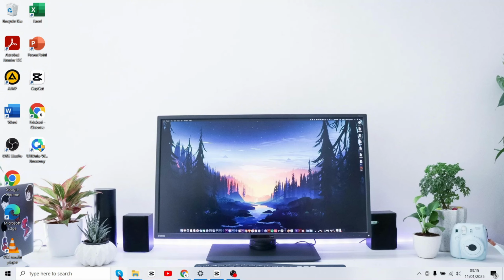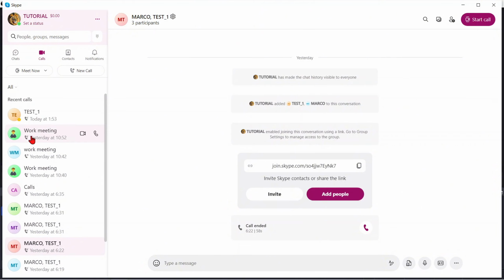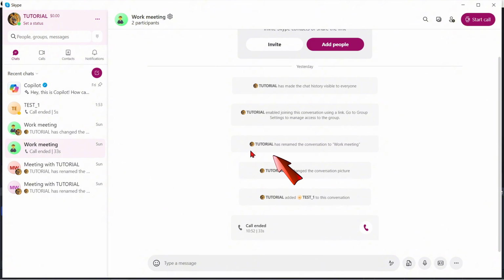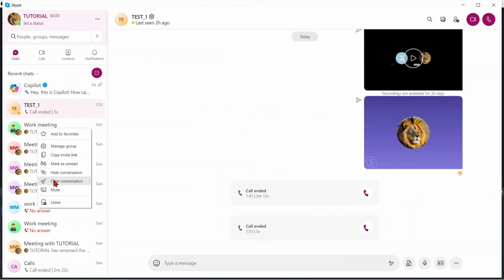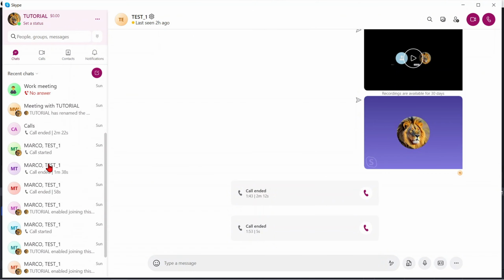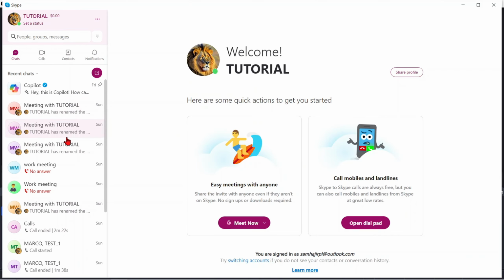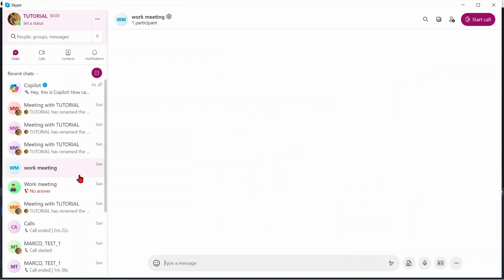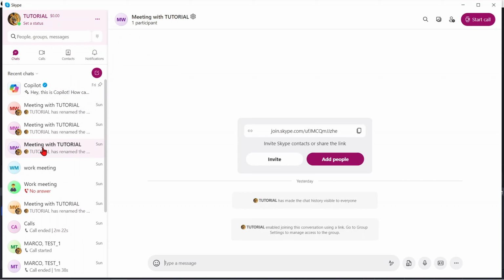How To Delete Call And Chat History In Skype PC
how to delete call and chat history in skype - Most people want to maintain their privacy so it is not uncommon for some to choose to delete their call history and messages on Skype. How to delete chat history on Skype can be done easily as I have shown in this video.

*this video is related to:
how to delete call and chat history in skype
how to delete call and chat history in skype app